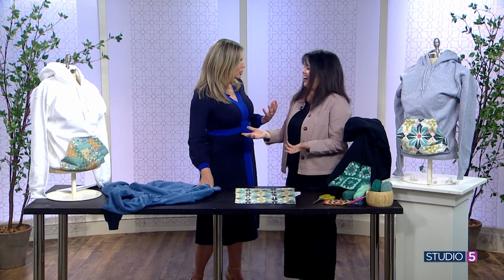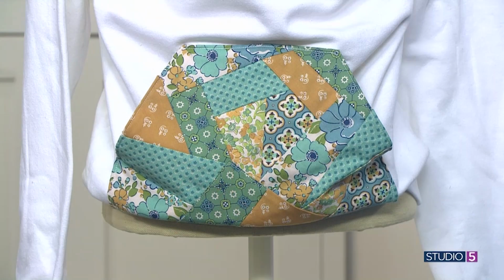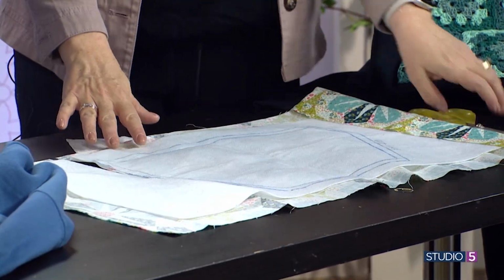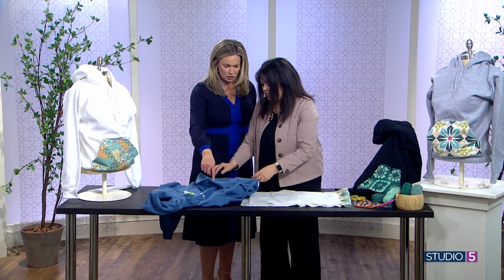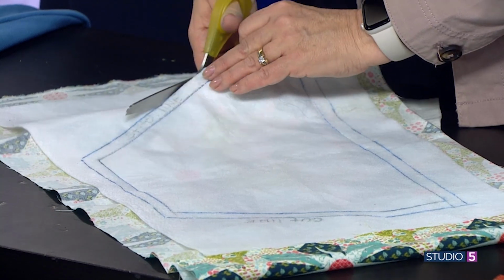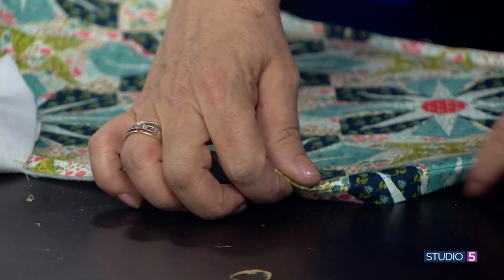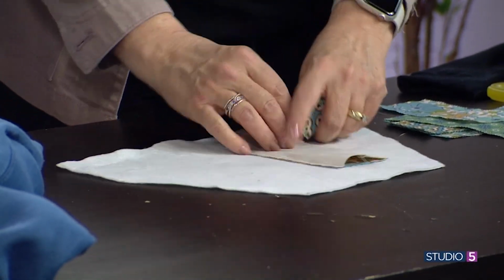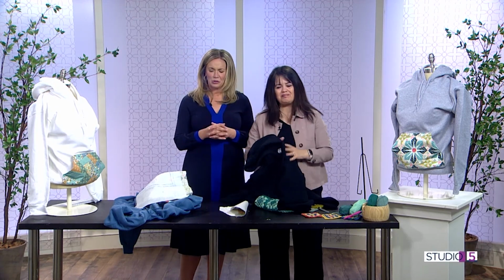Give a plain hoodie a patchwork makeover! Here's the full tutorial...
With the increased interested in upcycling, another trend is making its mark. Patchwork clothing is everywhere – from the runway to the craft room – and the handmade touch makes your clothing unique and gives your fabric scraps a whole new purpose.

Kris Thurgood, with My Girlfriend’s Quilt Shoppe, shared a simple way to achieve this look on our sweatshirts! She says using a “cheater cloth” is an easy way to get the look without the extra work. It’s simply taking one fabric by itself and quilting it. Kris shared all the steps to removing the hoodie pocket, attaching the quilted block and adding personality to the project.

Catch up with all the shopping, classes and sisterhood that happens at mygirlfriendsquiltshoppe.com and on Instagram at @mygirlfriendsquiltshoppe.